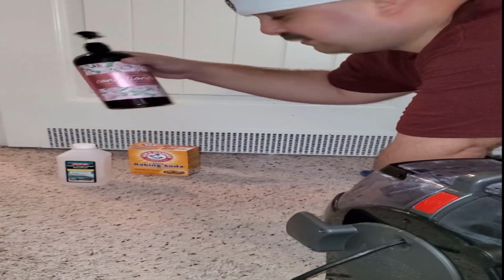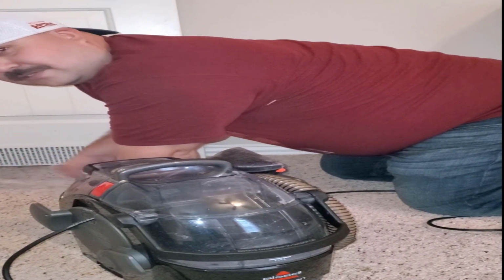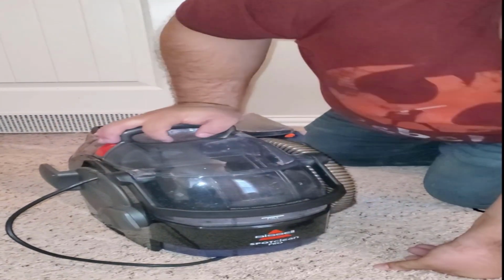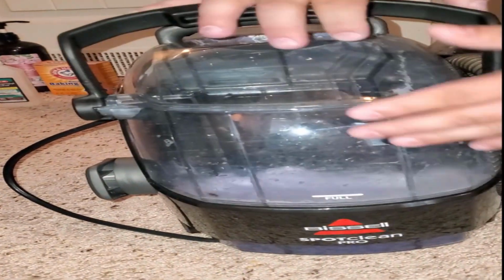How to remove slime out of carpet [Bissell 3624 Spot Clean Professional portable carpet cleaner.]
In this video I tackle the most purple spot of slime on my sister in laws carpet. I use my Bissell 3624 Spot Clean Professional portable carpet cleaner to get rid of the slime spot. Remember this spot had been on there for months, so it was really stuck on there. I started with hot water, white vinegar, and the bissell pro max clean solution inside the reservoir. After I scrubbed for a bit I poured baking soda, alcohol solution, and conditioner and scrubbed the carpet with that along with the water vinegar and solution, and the stain started coming out. I repeated those steps until the stain was gone. Total time was about 20 minutes.